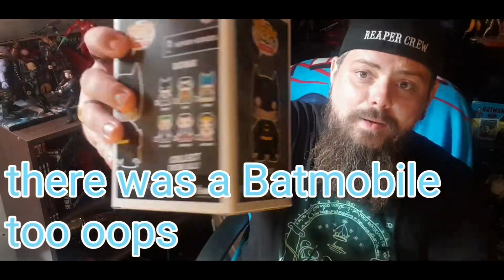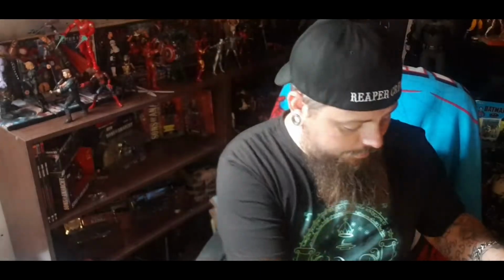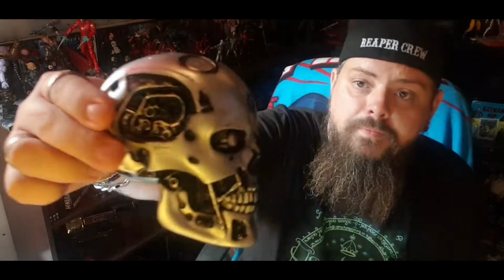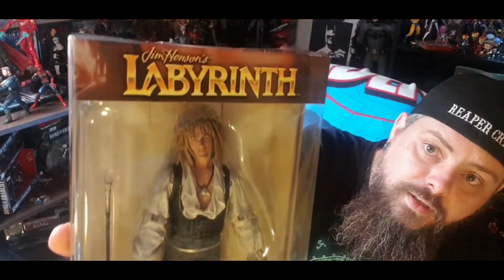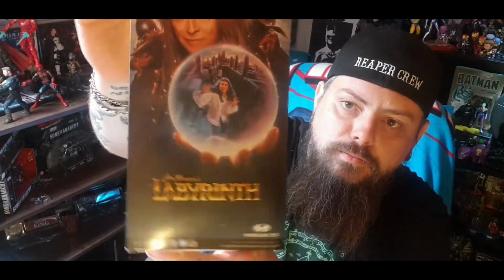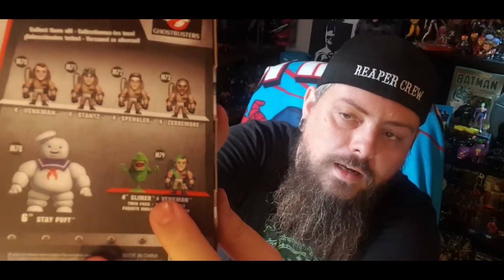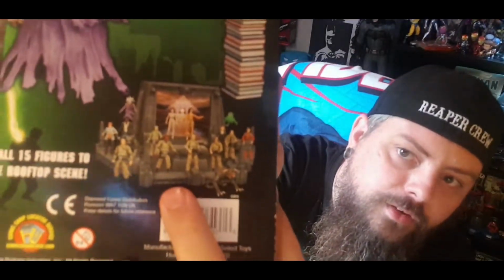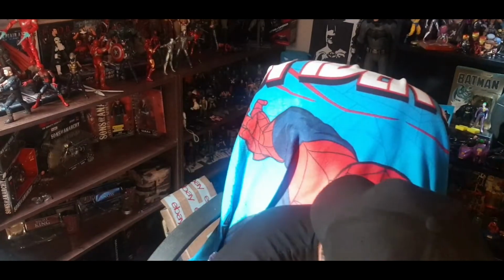Toy Haul, featuring Past Zbox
Mrs Geek got a fair share of goodies in this haul. Items include, Funko Pops, Ghostbusters, Jim Henson's Labyrinth. I had already opened the Zbox as it's a past box so saved time.